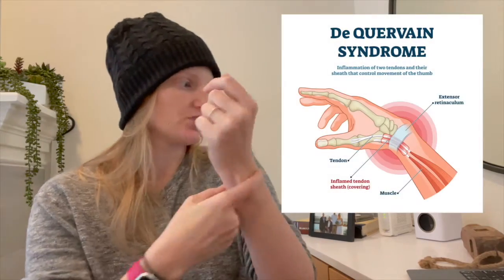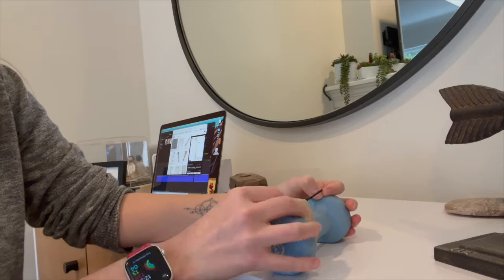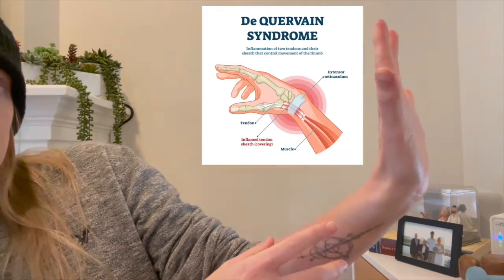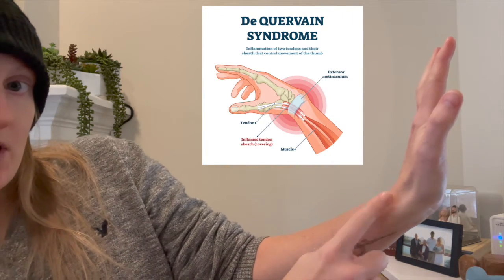DeQuervains Syndrome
Today we are talking about DeQuervain's Syndrome.